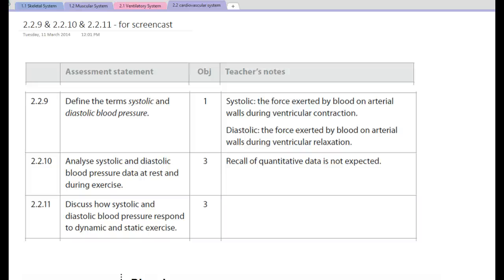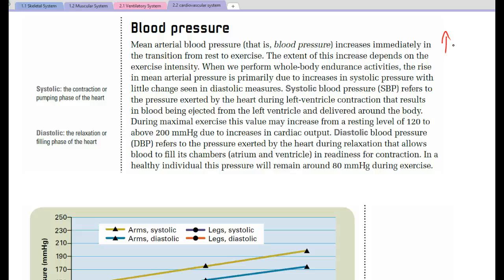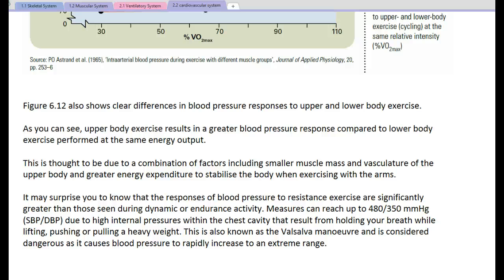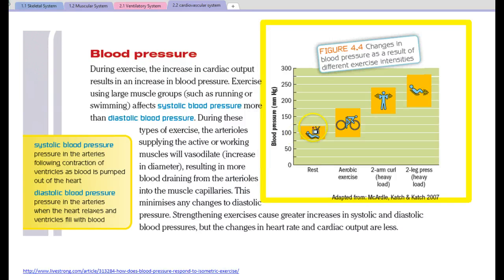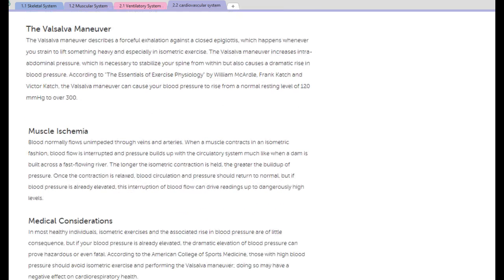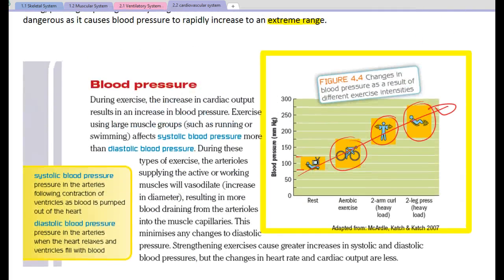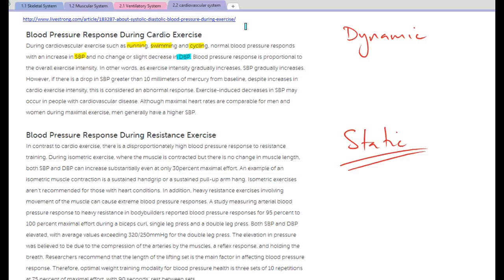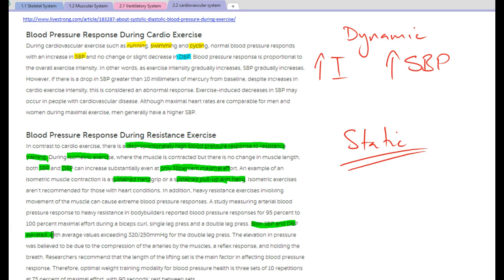2.2.9, 2.2.10 & 2.2.11 Blood Pressure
IB Sports Exercise & Health Science
2.2.9, 2.2.10 & 2.2.11 Blood Pressure